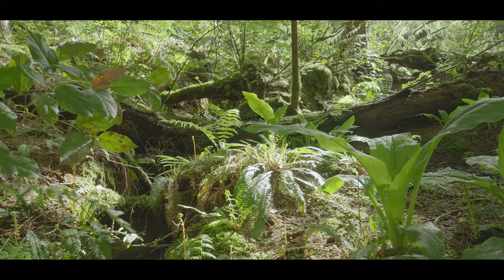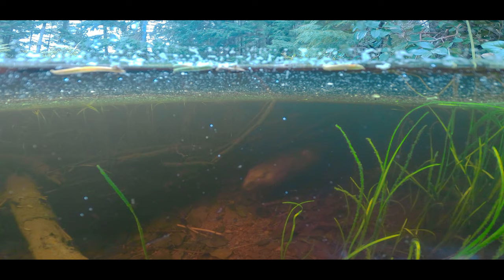Beavers of the Creek - Cinematic 4K Film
The North American beaver is an engineer of its environment. By creating dams that hold back vast quantities of water, they are able to alter river channel characteristics in a way that no other animal on earth can. Whilst initially believed to negatively impact the immediate ecosystem that they develop on, recent research has, in fact, shown the complete opposite - and suggests that they may well be the answer to help mitigate the impacts of a warming planet on temperature-sensitive species, such as salmon, in the future.

'Beavers of the Creek' is a short 4K cinematic film by wildlife cameraman Toby Pickard who spent four months living on an island in British Columbia during the late spring and early summer of 2022. Researched, filmed, edited, narrated and produced by himself, Toby's aim was to deliver a film that celebrated the beauty and diversity of British Columbia's natural world, and learn about the increasing threats that the sensitive habitats, and the wildlife that lives within them, face.

With thanks to Louisa Gilbert and Kai White of Wild Bus Films for allowing me to stay with them in such a beautiful part of the world.

Primary Camera Operator - TOBY PICKARD
Drone Operator - KAI WHITE
Editor - TOBY PICKARD
Narrator - TOBY PICKARD
Music and Sound Effects - Zapsplat / Pixabay / Purple Planet Music

This film respectfully acknowledges the land of the We Wai Kai First Nations on which it was filmed upon.